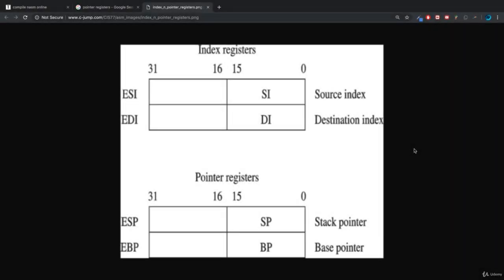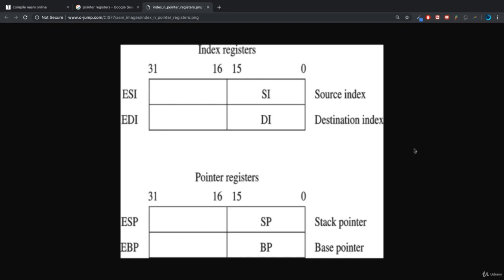ASSEMBLY Programming COURSE: Index Registers